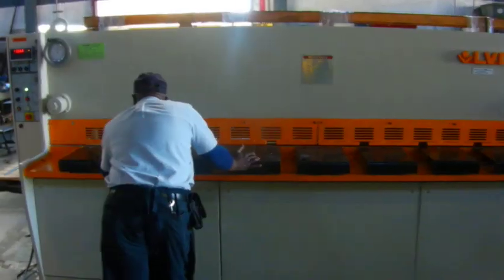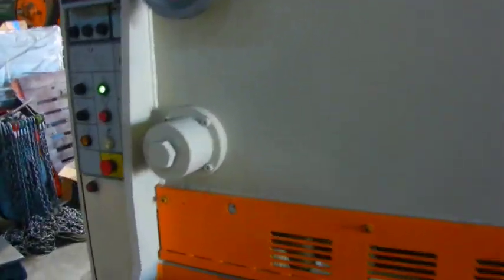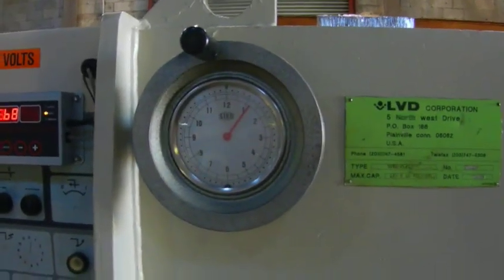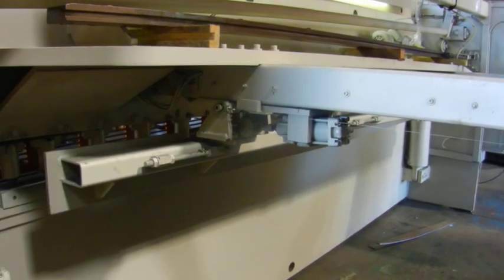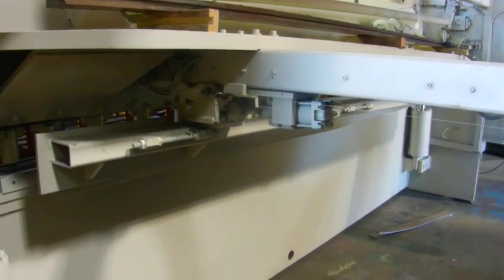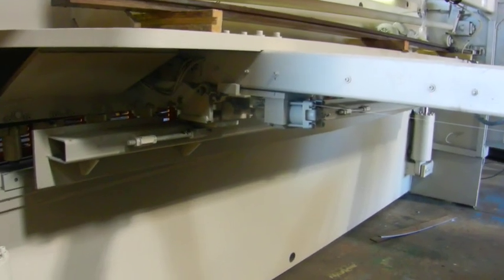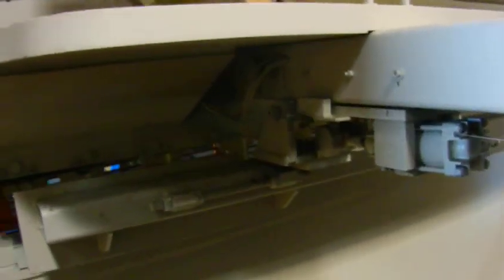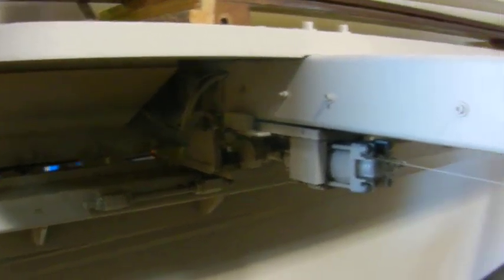LVD 10' x 1/4'' Hydraulic Shear Model HSTC 25/10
Here we have a used LVD 10' x 1/4" Hydraulic Shear
Model HSTC 25/10 that is equipped with a front operated power backgauge, power rake adjustment, manual blade clearance adjustment & a front squaring arm.